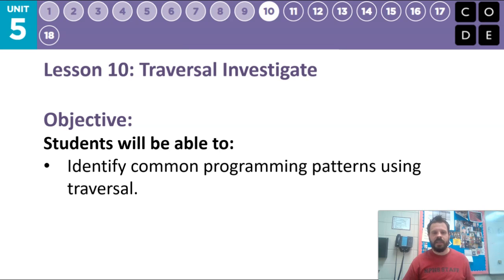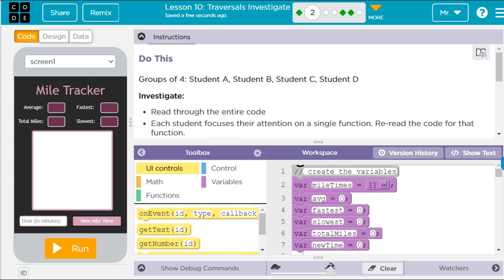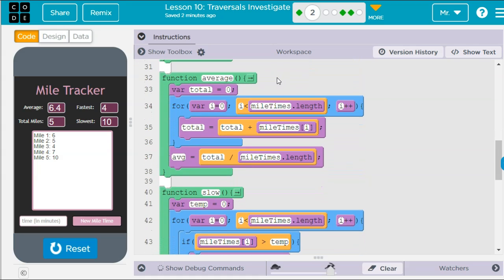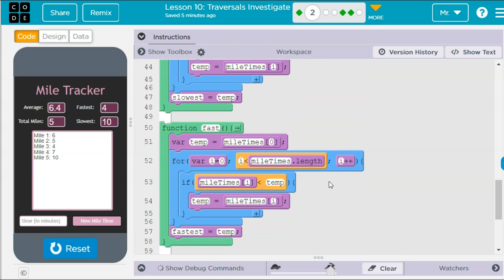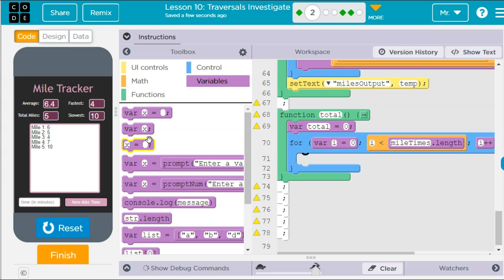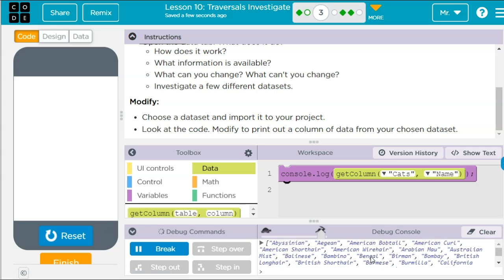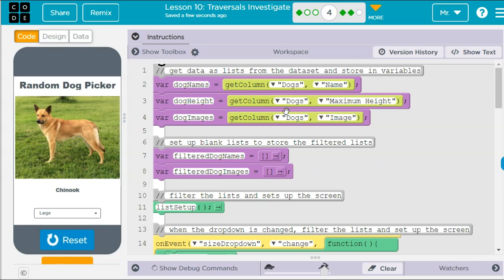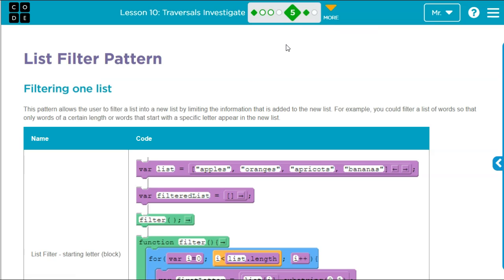CSP 5-10 Video